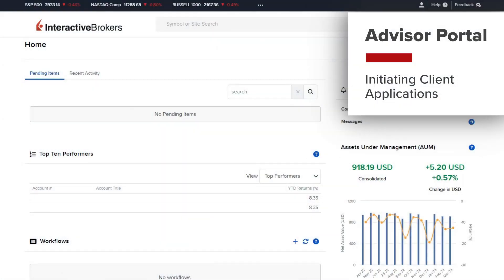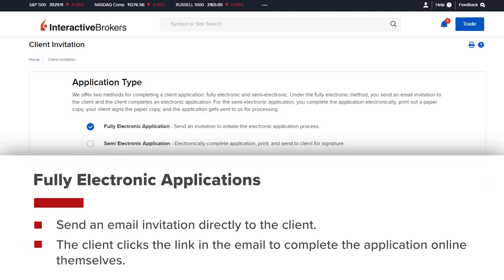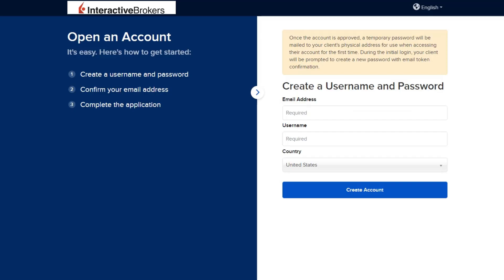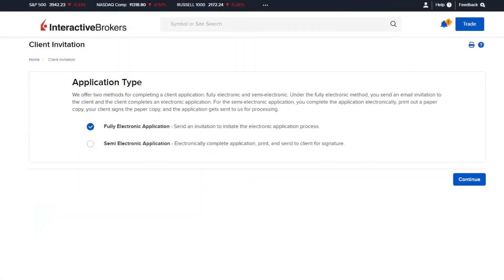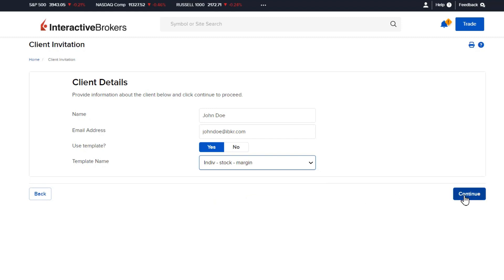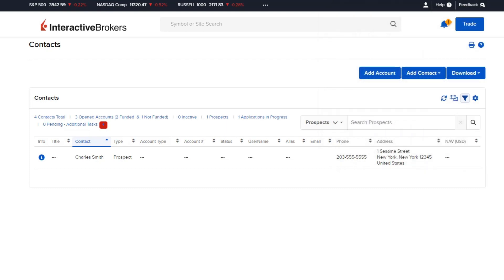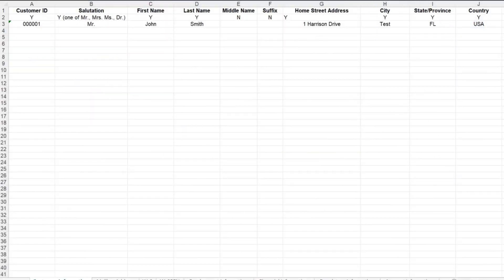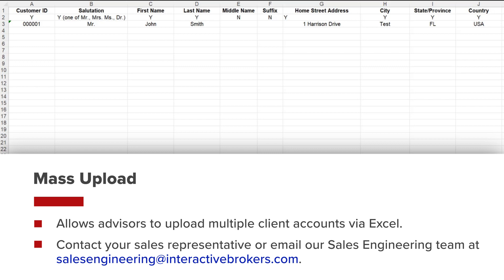Initiating Client Applications in Advisor Portal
Interactive Brokers offers multiple options for adding or opening client accounts on our platform. The process is seamless and is designed to facilitate a smooth transition for both the advisor and the client. This lesson will walk through initiating client applications in the Advisor Portal.